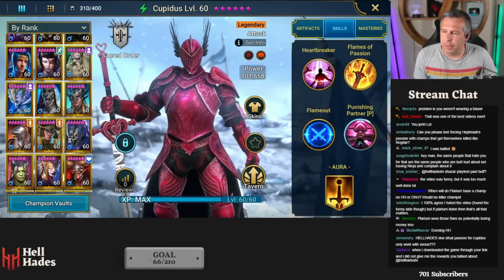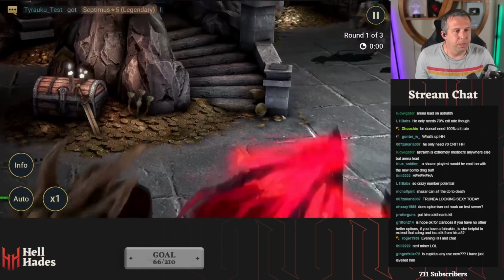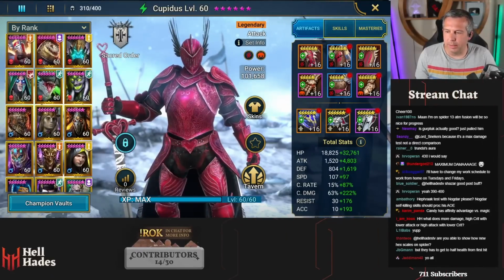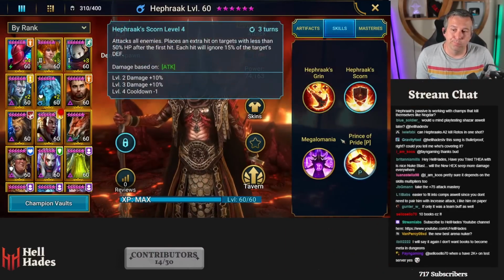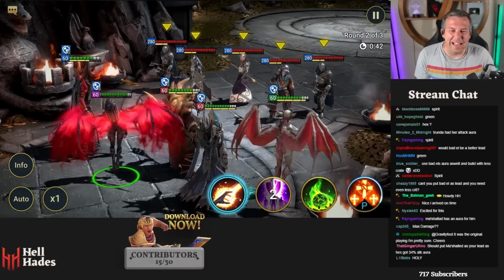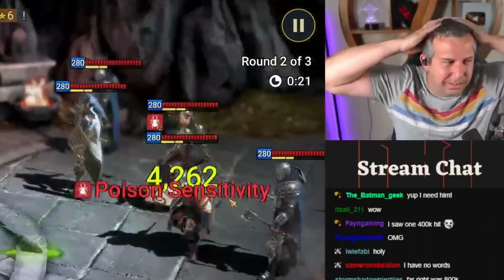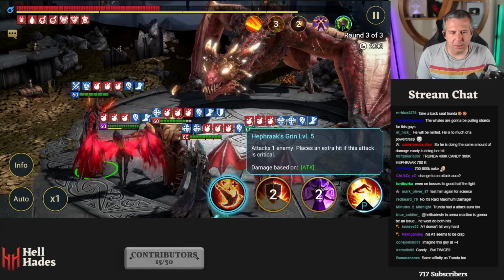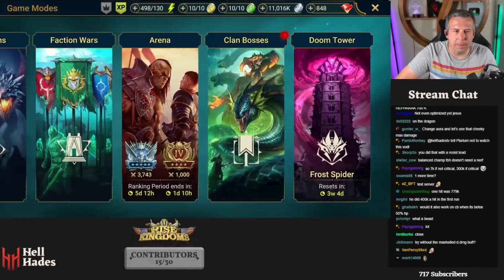THE END OF AN ERA! HEPHRAAK IS TAKING OVER! Test Server Raid: Shadow Legends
Hephraak is an actual damage beast! He is taking over as biggest nuker from my our beautiful Trunda!